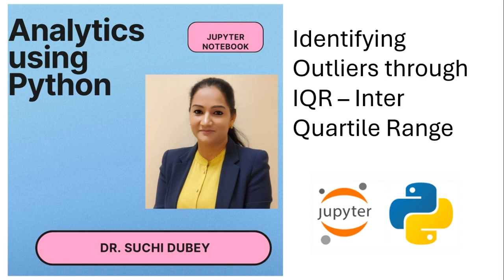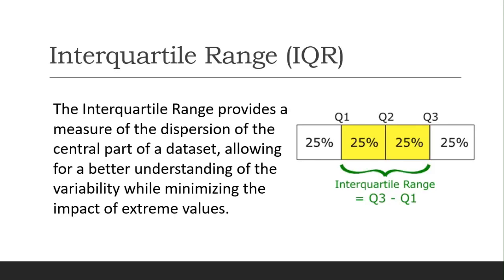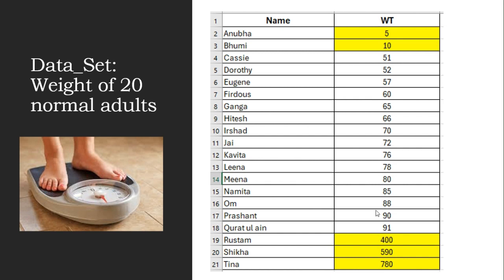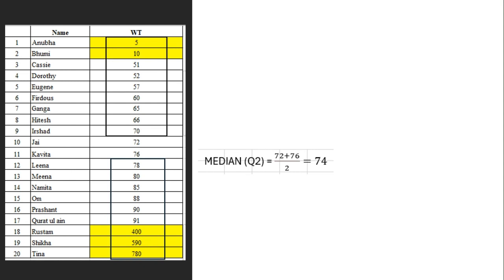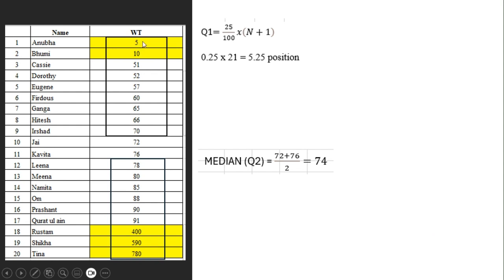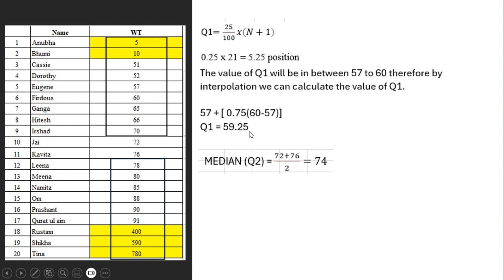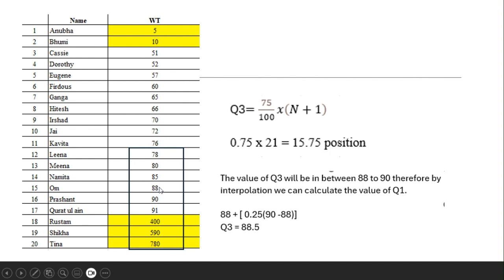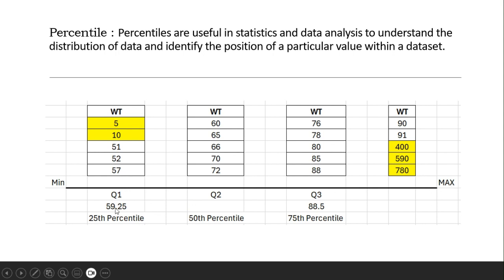4. Understanding Outliers and IQR in Statistics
The video will help learners in understanding the concept of outliers and IQR in statistics.